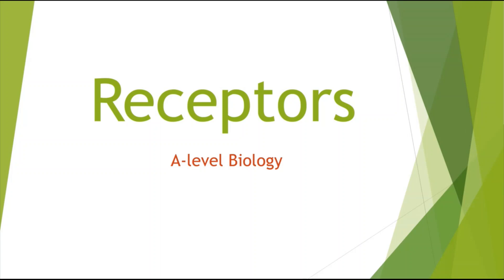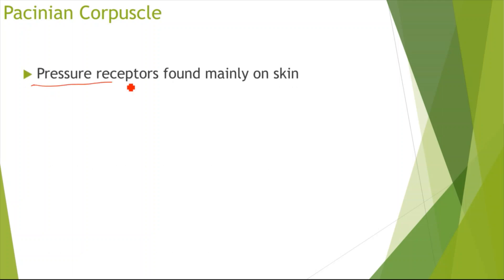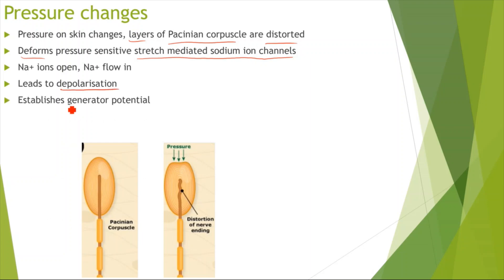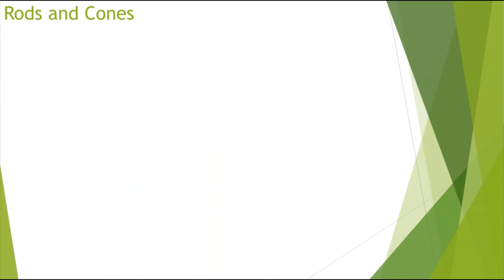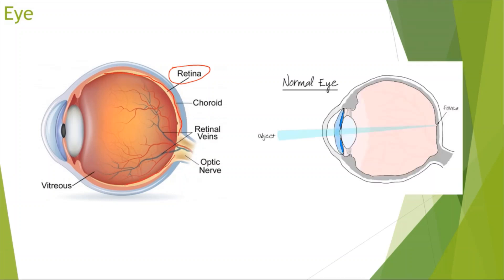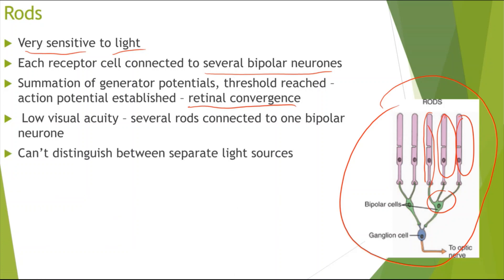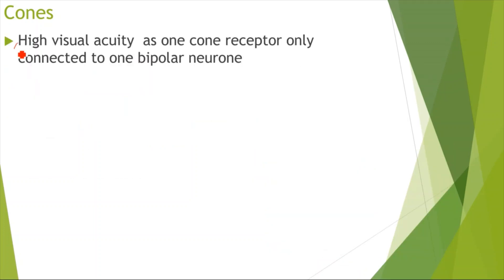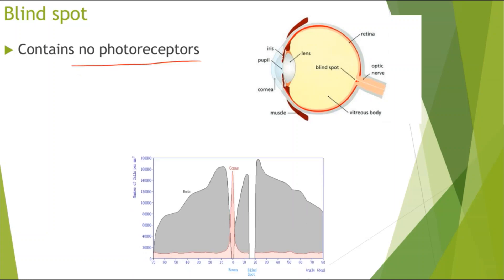Receptors - A-level Biology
Covering Receptors topic from A-level Biology (AQA). Looking at Pacinian corpuscle, photoreceptors (rods and cones) as well as blind spot.